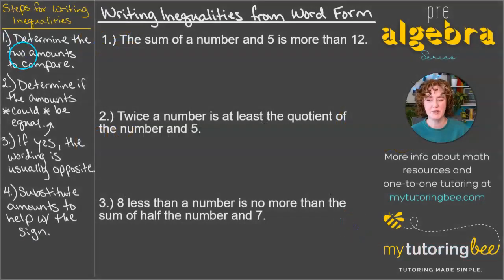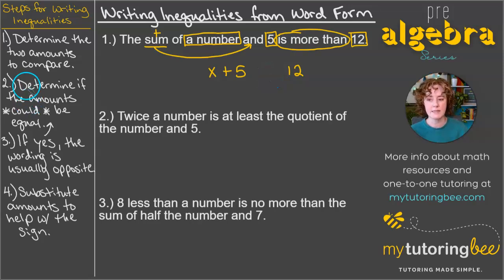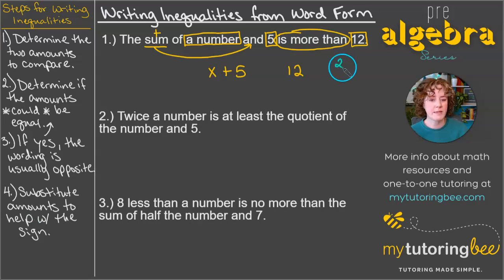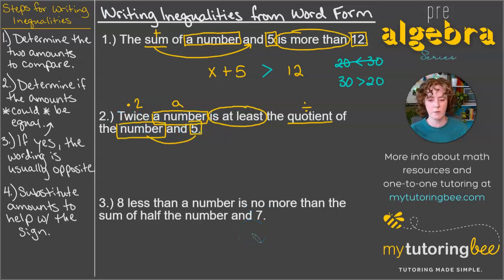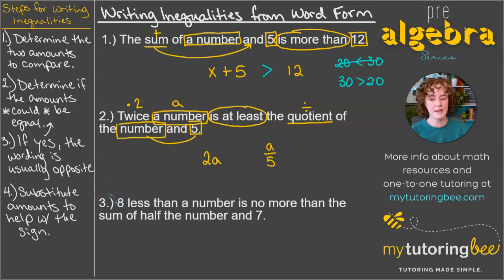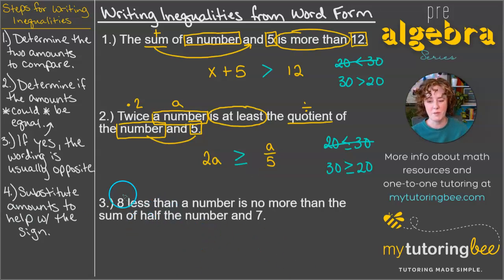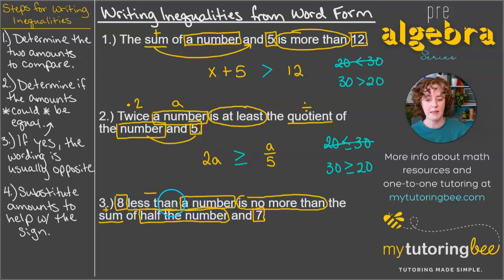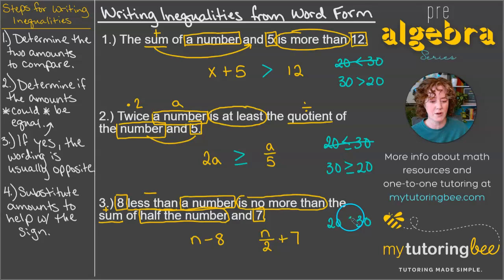Write Inequalities from Word Form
Ways to write inequalities from word form is one of the most requested topics from my algebra students! Here, we will go over different words for inequalities in word form and how to write it as an algebraic inequality sentence. Phrases like “no more than”, “at a minimum”, and “at most” can be quite confusing! We will look at some steps to take when reading inequalities word problems and how to break apart the phrases in order to write the corresponding inequality!

Chapters:
0:00 Intro
0:17 Example 1
2:52 Example 2
5:56 Example 3